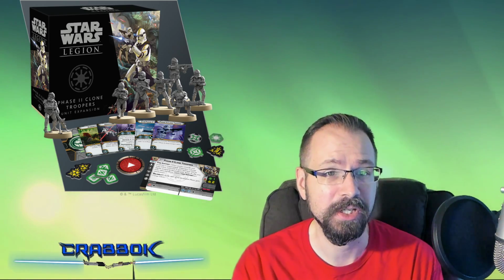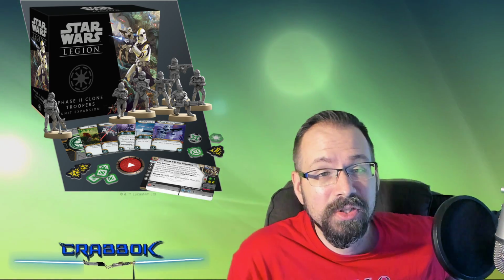Legion - Is Clone Standby Sharing Broken?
Let's talk about Clone Standby Sharing.